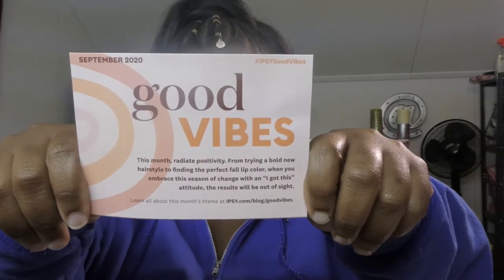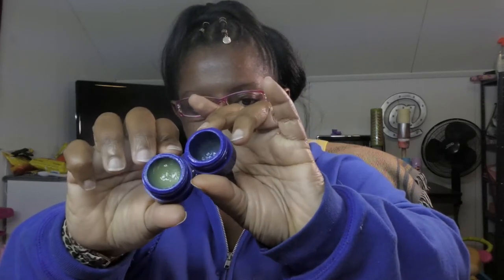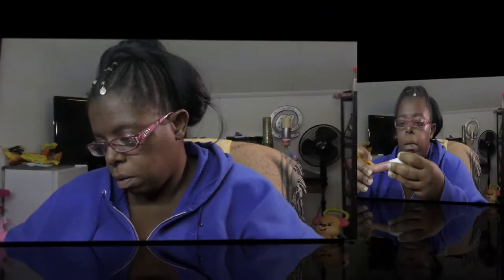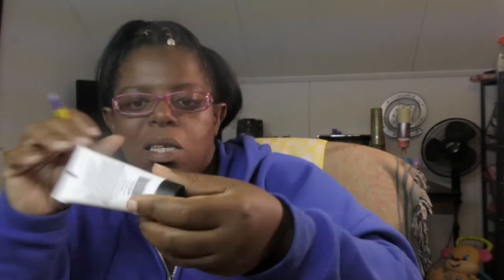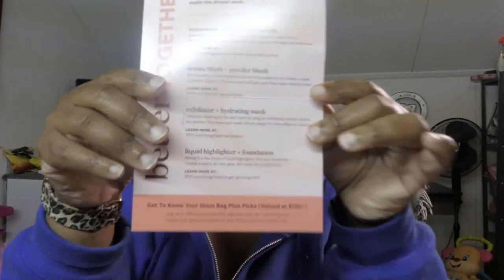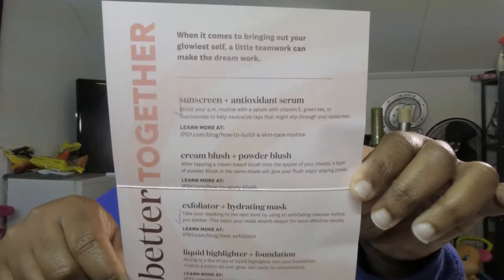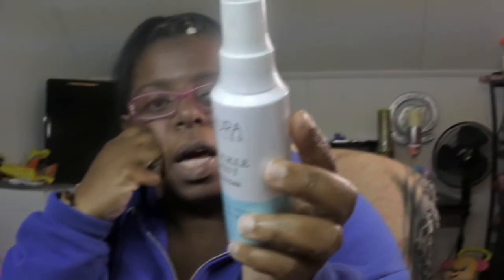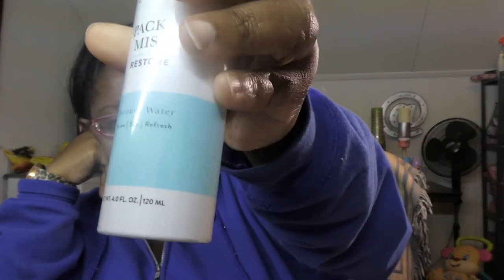Ipsy Sept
Hello Everyone! Thumbs up for more videos like this!!